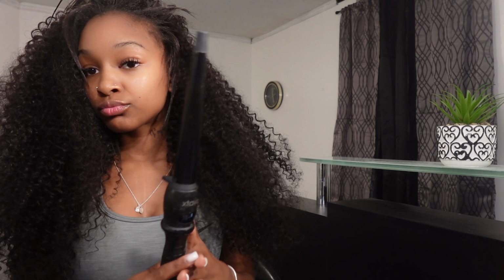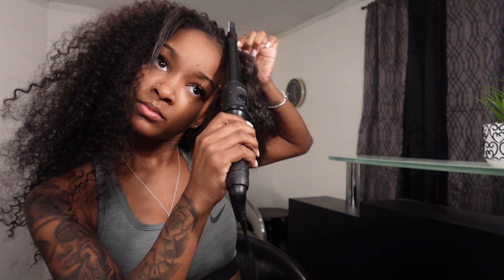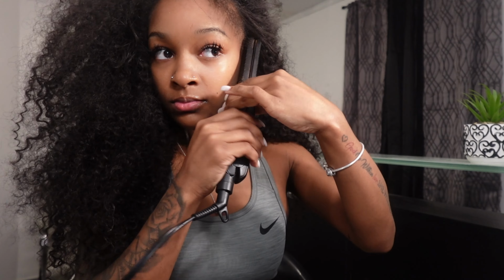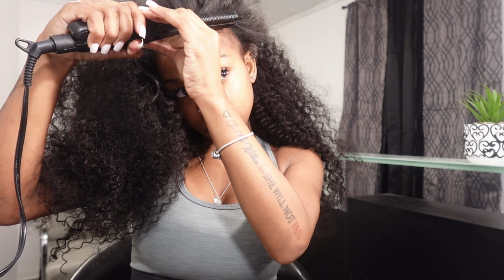HOW TO : FLIP OVER QUICK WEAVE METHOD | BEGINNER FRIENDLY w/ organic bloomy hair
THANKS FOR 2k !💕